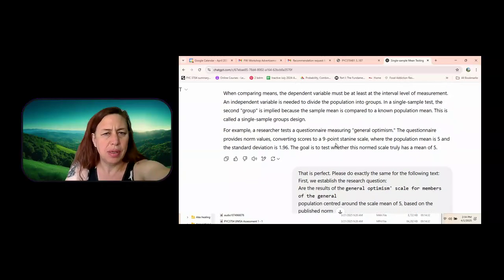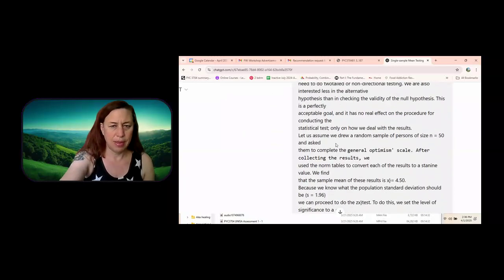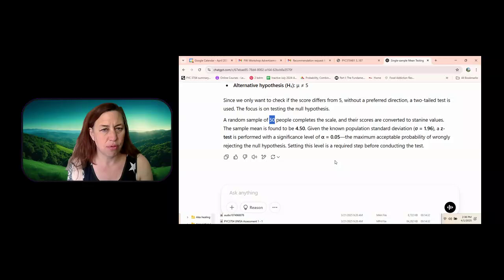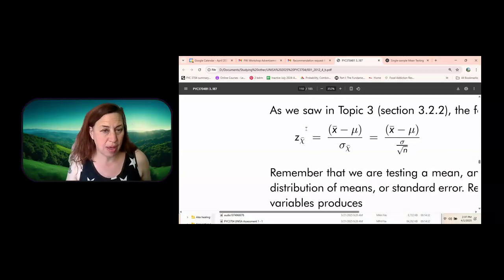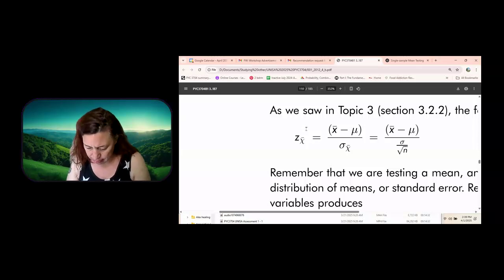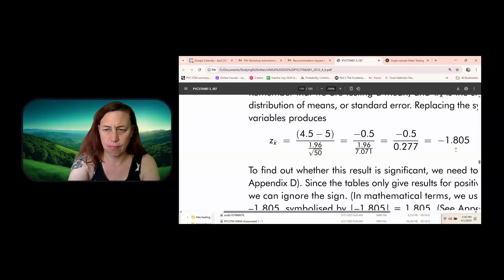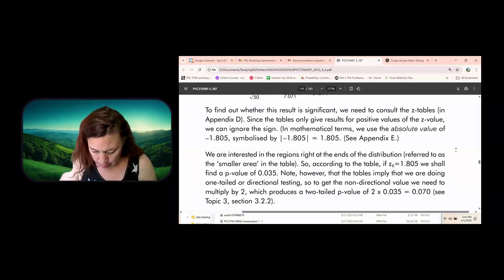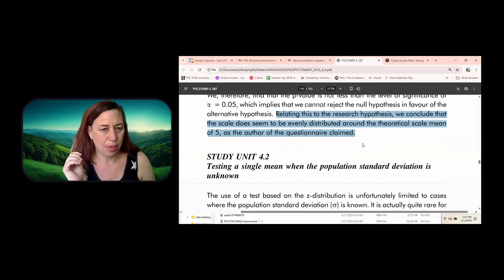PYC3704 1 Assessment 2 Starting off with unit 4 for Unisa Psychological Research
I discussed the beginning of studying for assessment 2 in Pyc. 3, 7, 4. Eunice's psychology and psychological research, focusing on the T-test. I covered pages 99 to 102, explaining the Z score and T score, and the nine-step procedure in statistical testing. I also discussed the Z test, used when comparing the mean of a single sample of data to a specific constant value. I summarized the next pages from halfway down page 100 to the end of page 101, explaining the need for an independent variable to divide the population into groups and the use of a single sample groups design. I then explained the research question, hypotheses, and the use of a two-tailed test. I also discussed the standard error and how to calculate it, and how to use the Z table to find the p-value. Finally, I concluded that the scale seems to be evenly distributed around the theoretical scale mean, and we cannot reject the null hypothesis in favor of the alternative hypothesis.